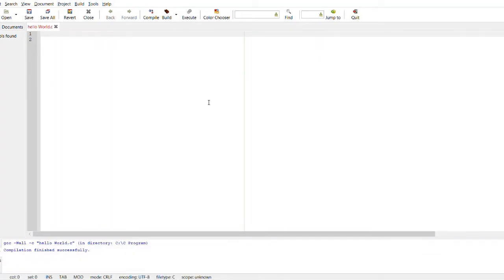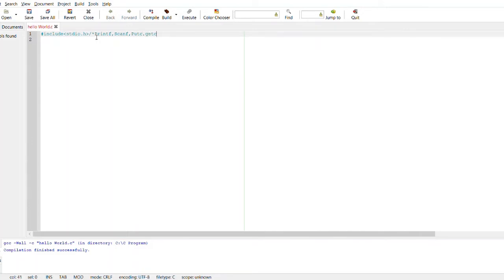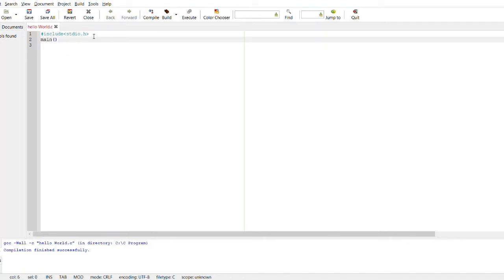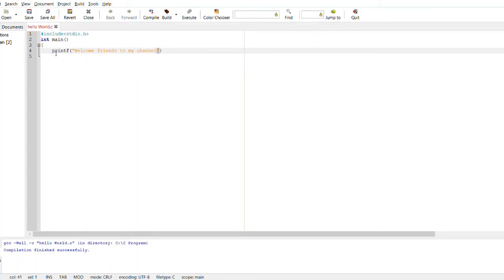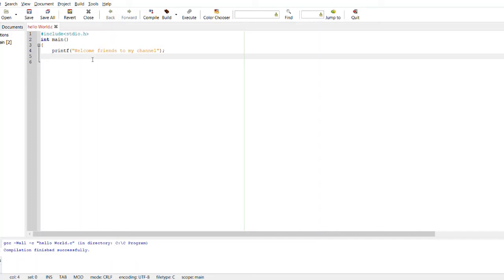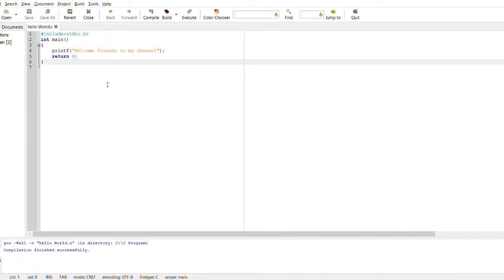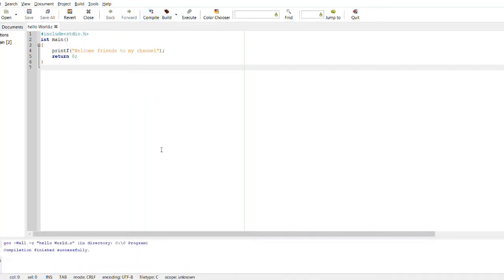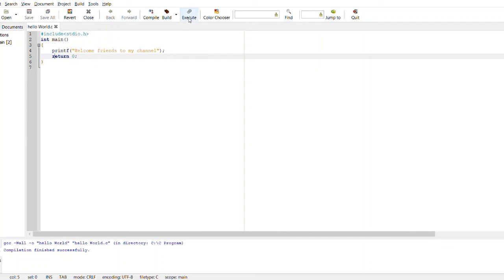C Program to print Hello World | C programming tutorial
program to print the text
explaining header file stdio.h
printf function to print Hello World
Main function